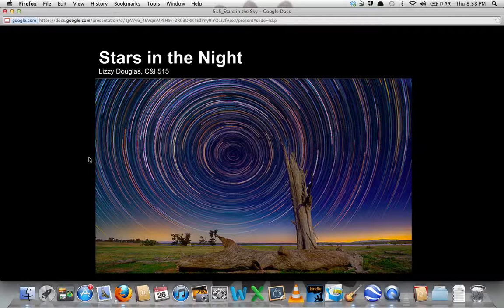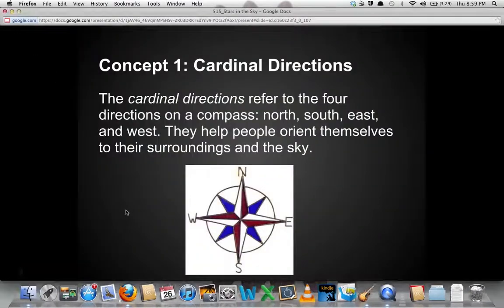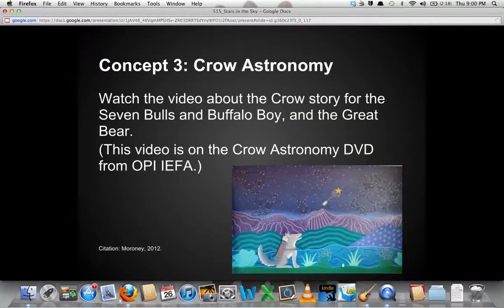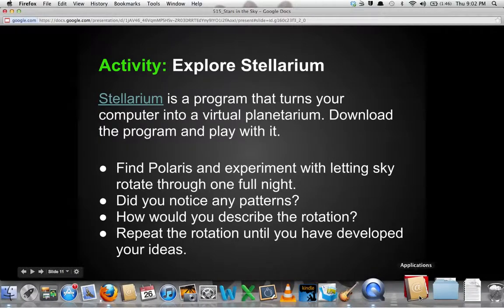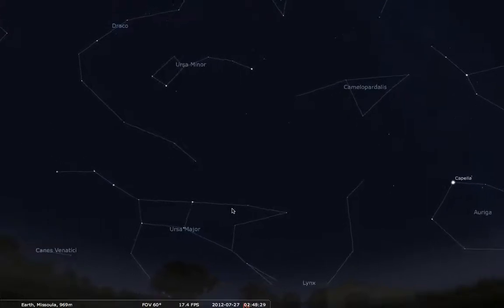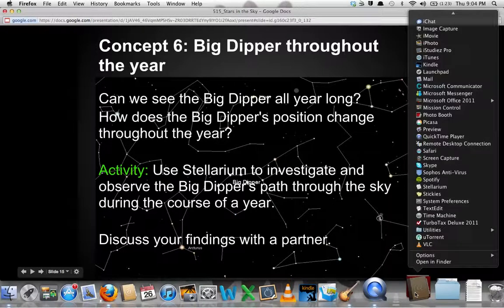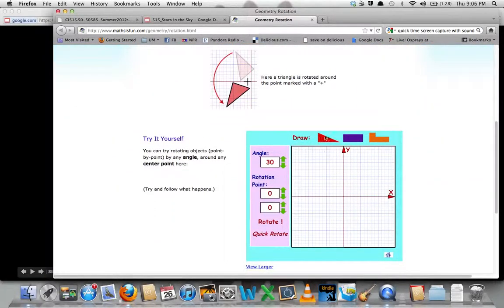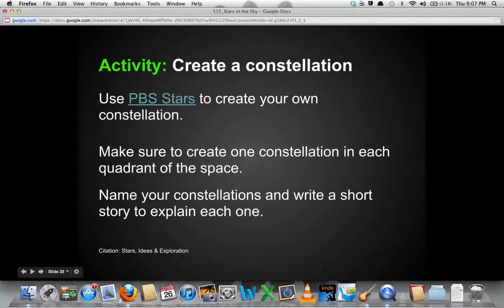515 Douglas TLP 1